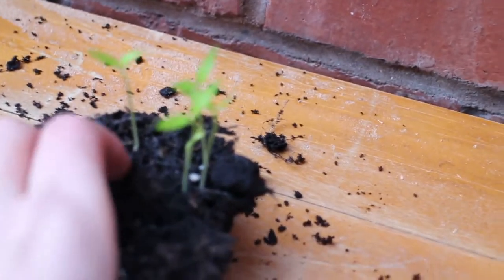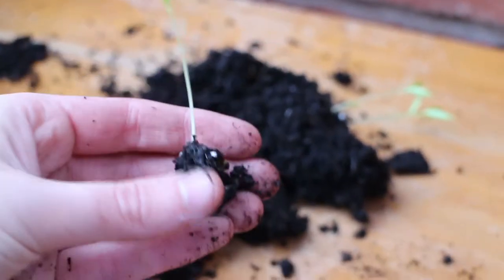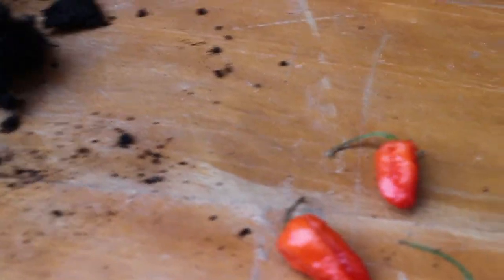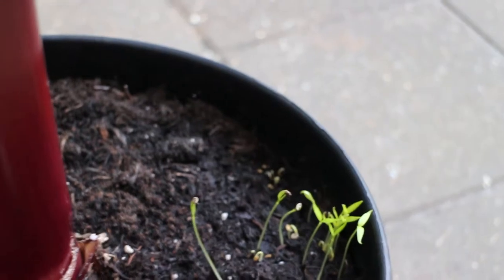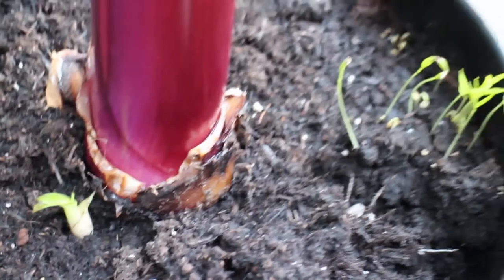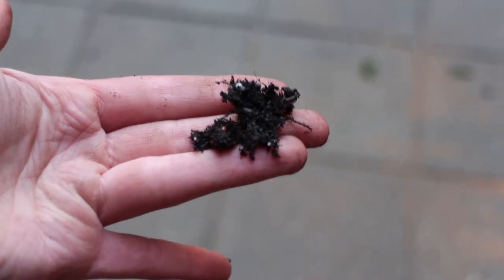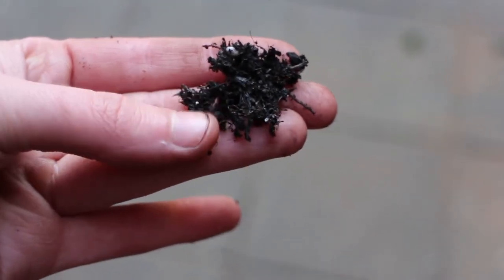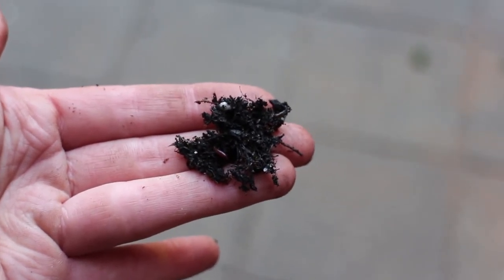Chilli Planting! Devils Ribs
Hello!

The new year is here, and with everything feeling a little bit more new I noticed some chilli plants growing from my banana tree pot. A few weeks ago I dropped the seeds from a Devils Rib chilli into some soil thinking not much would happen, but clearly I need to give them a bit more credit for their strength.

There'll be some updates on how they're getting on over the next few weeks - I can't wait to share my delicious Harrissa recipe with you once they've produced fruit!

Ciao!

Atty xoxo